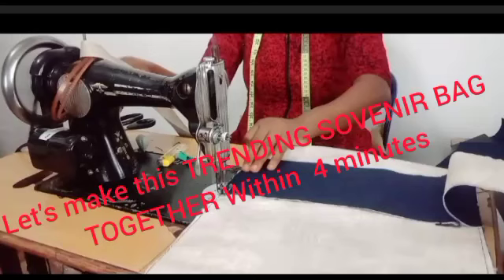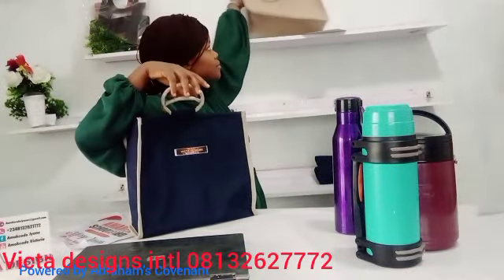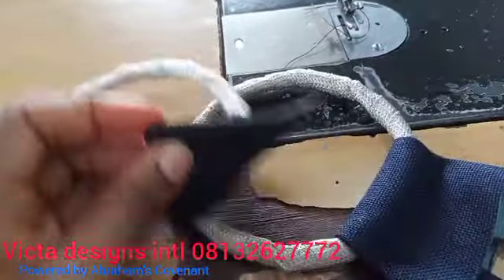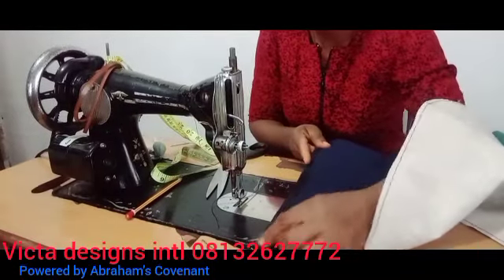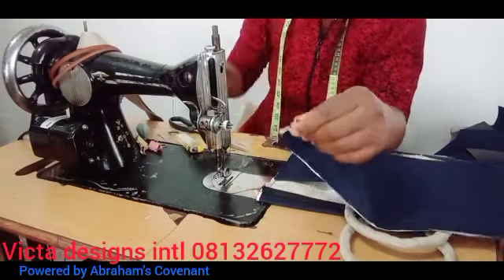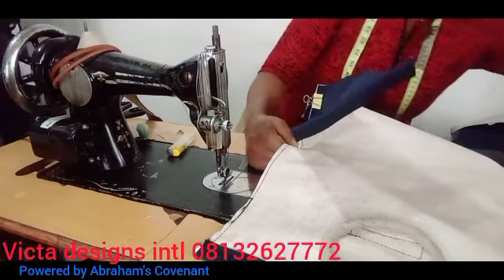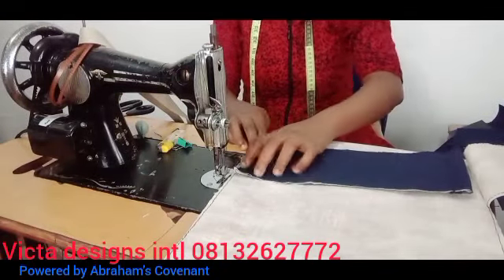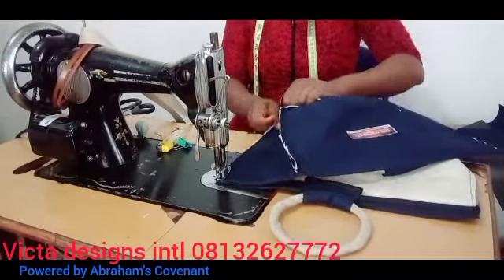unisex Party bag. Let's make the bag together within 4minutes victa designs intl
Diy Unisex Party High class bag
Unisex Party High class bag
#4:3 (four minutes three seconds video)
victa designs intl